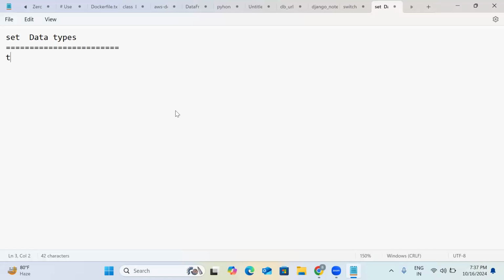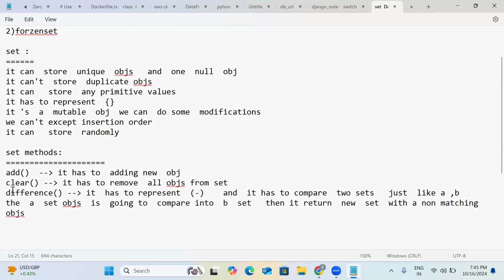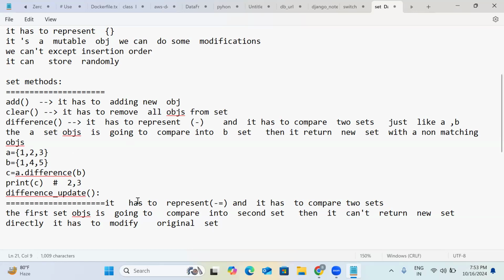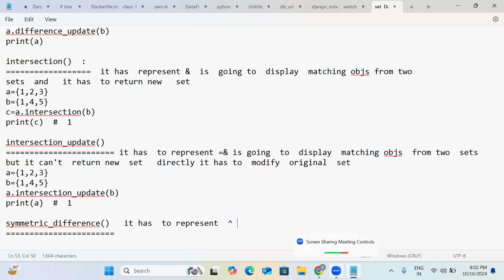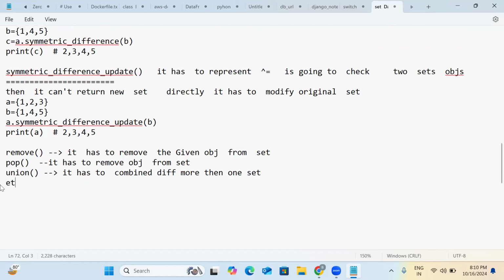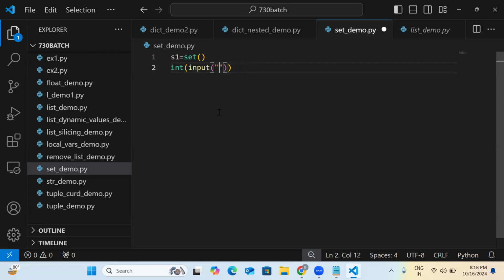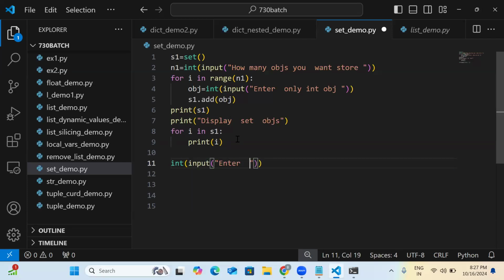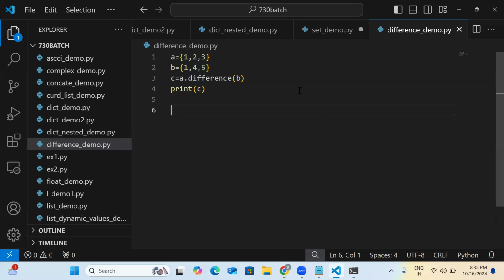Python Scripting for Cloud and Devops Engineers - Session 12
Why Python Scripting is Essential for Cloud and DevOps Engineers
Python has become a must-have skill for Cloud and DevOps engineers due to its versatility and powerful automation capabilities. Here’s why:

Automation of Cloud Services: Python, with libraries like boto3 (for AWS), azure-mgmt (for Azure), and google-cloud-sdk (for GCP), helps automate cloud tasks such as provisioning infrastructure, managing services, and performing regular maintenance tasks like backups and scaling.

Configuration Management: Tools like Ansible and SaltStack use Python to define infrastructure as code (IaC), enabling version-controlled, repeatable, and automated infrastructure setups.

CI/CD Pipelines: Python scripts can be integrated into CI/CD pipelines (Jenkins, GitLab CI) for automating tasks like building, testing, and deploying applications across different environments, ensuring faster and more reliable releases.

Monitoring and Logging: DevOps tools such as Prometheus, Grafana, and ELK stack can use Python scripts for custom monitoring solutions and log aggregation, alerting engineers to anomalies or failures in real-time.

Simplifies API Interaction: Python makes interacting with cloud provider APIs easy, allowing engineers to retrieve data, manage resources, and automate responses to infrastructure changes.

Cross-Platform Support: Python scripts work seamlessly across different operating systems, which makes it a valuable tool for managing infrastructure running on hybrid clouds and multi-environment architectures.